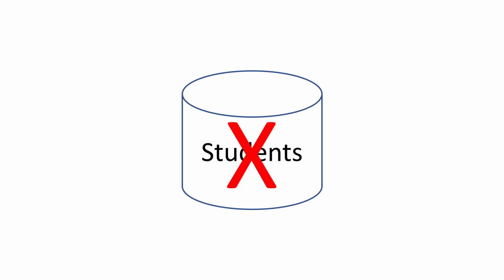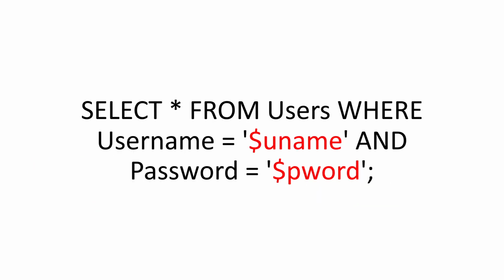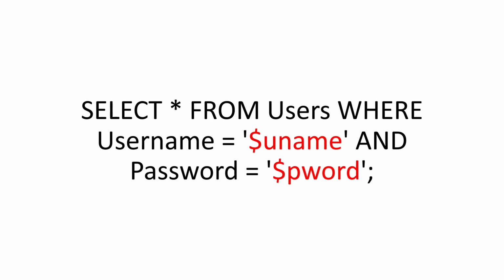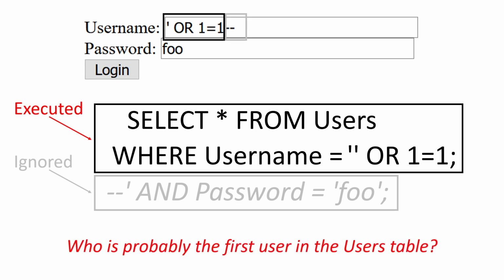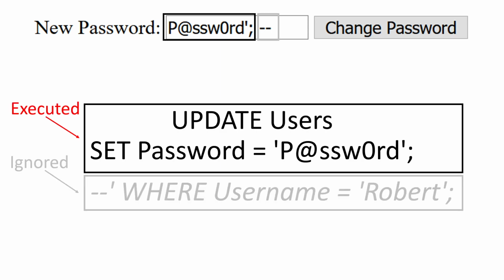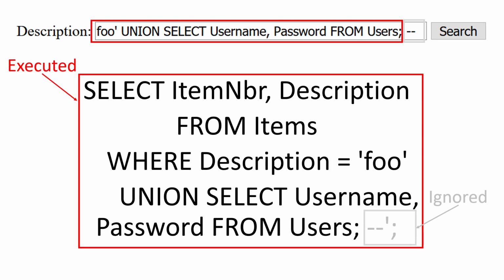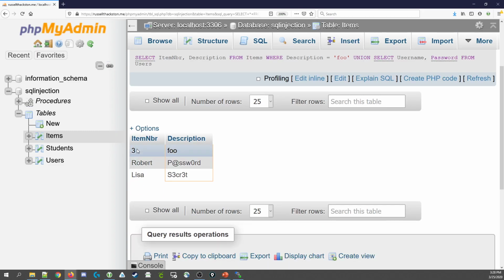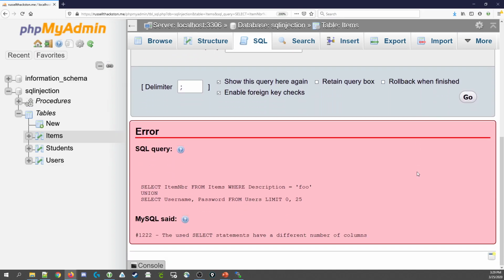[048] SQL Injection Attack Variations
This video demonstrates several variations of SQL injection attacks.